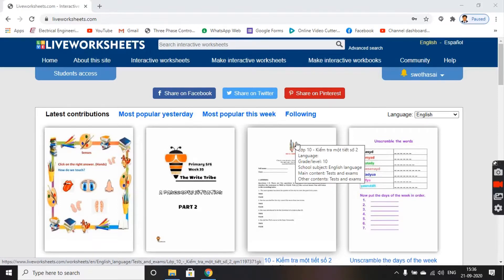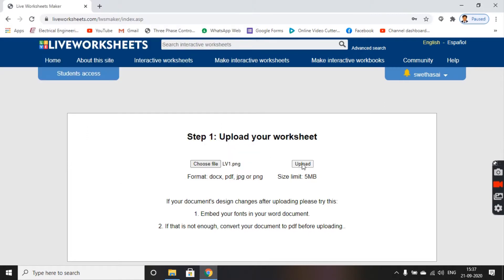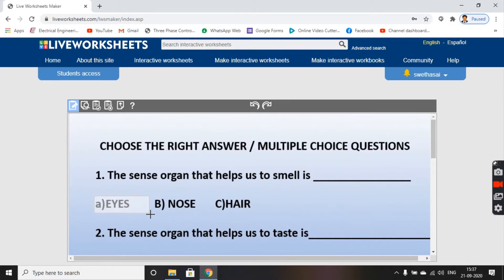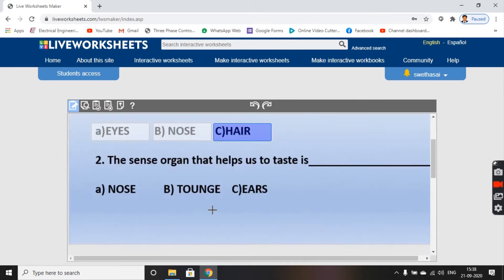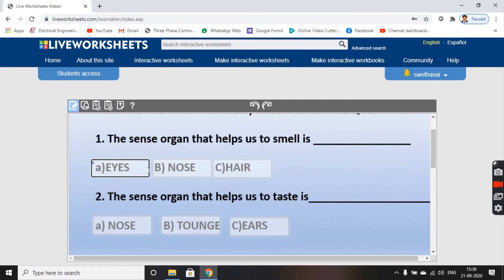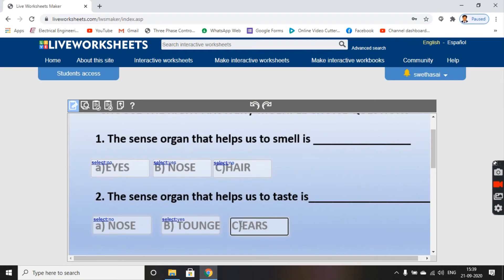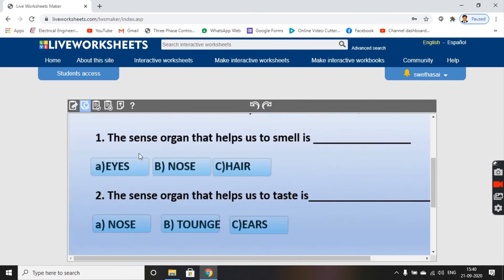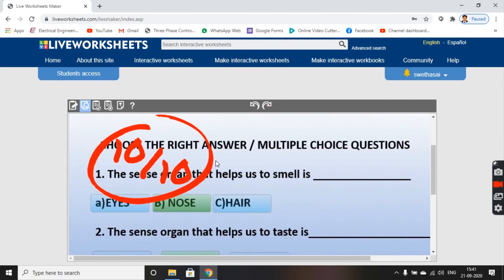INTERACTIVE WORKSHEETS FOR MULTIPLE CHOICE QUESTIONS - BPDAV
This video explains how to create interactive worksheets